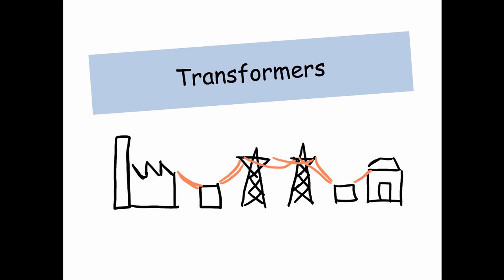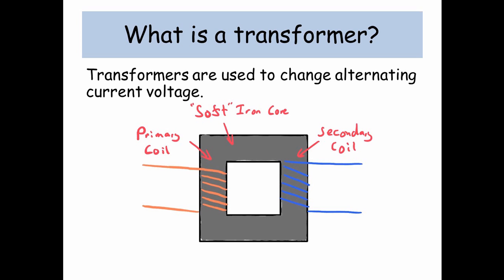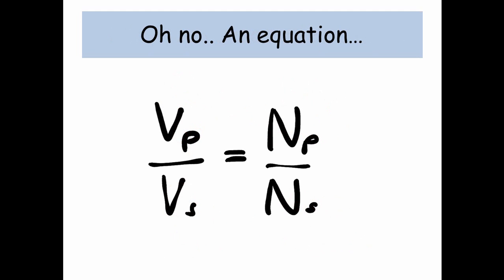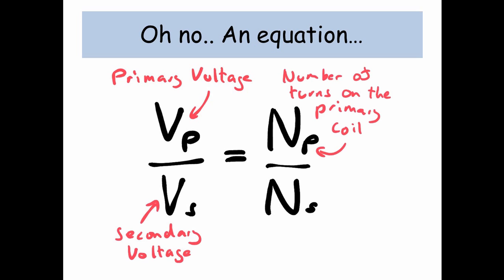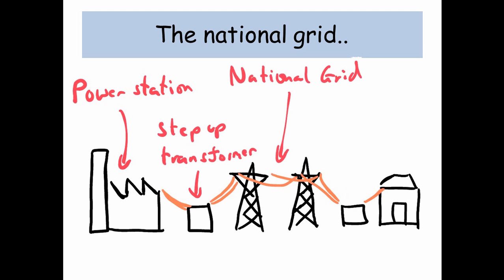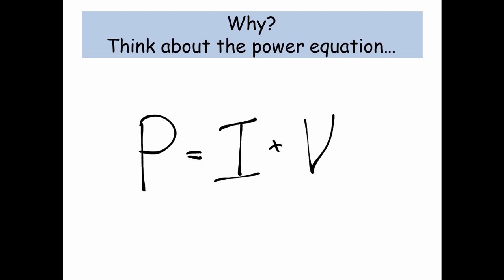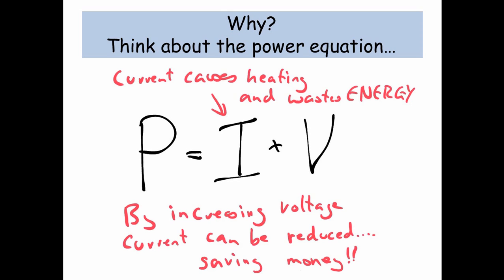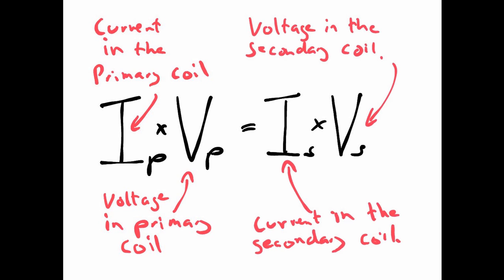Transformers - IGCSE Physics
This video explains the basic concept of how a transformer works, the difference between step up and step down transformers and the use of transformers in the distribution of electricity.